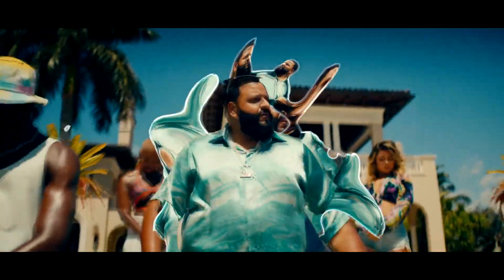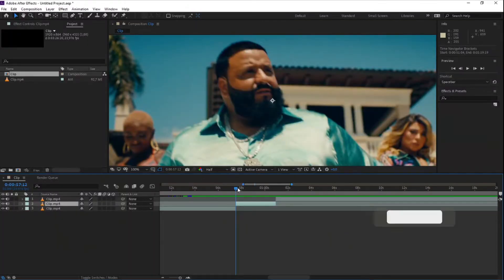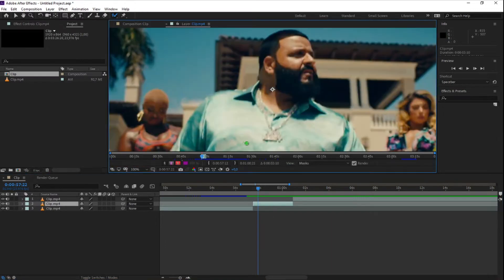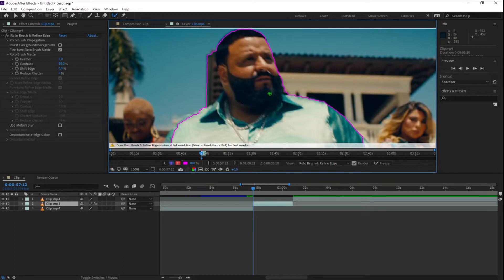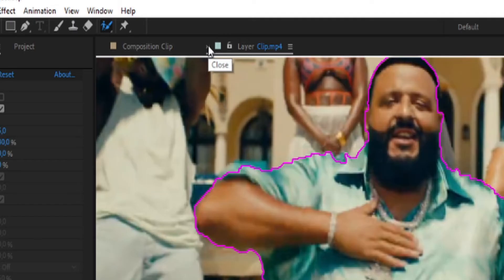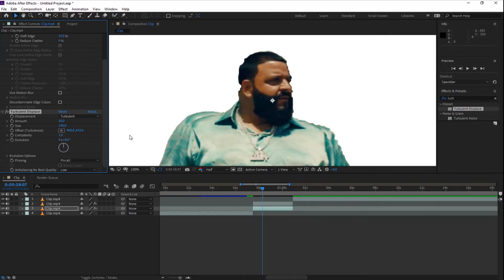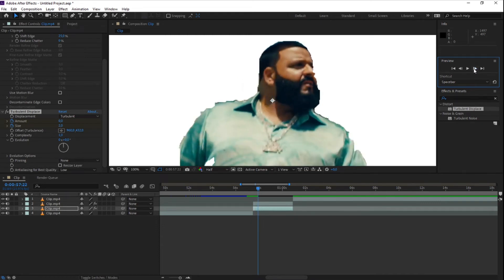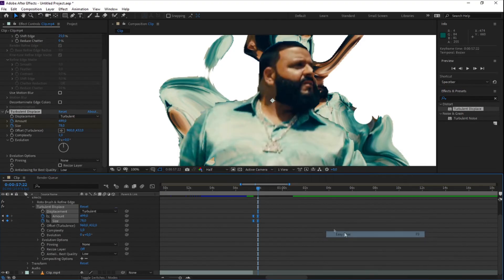TRIPPY BLOB CLONE DISTORT Music Video effect [AFTER EFFECTS]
You'll need:
- Adobe After Effects
- Some clip/footage
In my fifth tutorial I go over how to do this cool distorted bubble effect perfect for Music Videos. The effect is inspired by effects done by famous rappers.  In this tutorial I use Adobe After Effects.